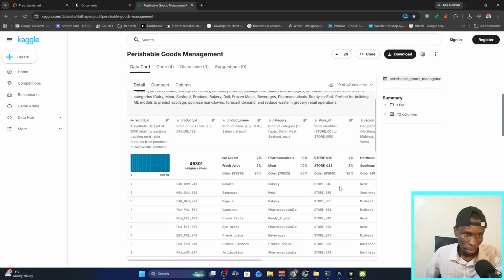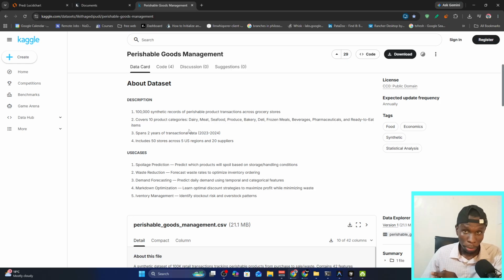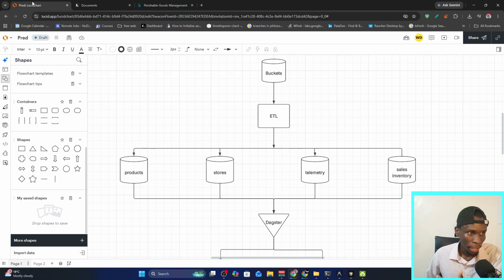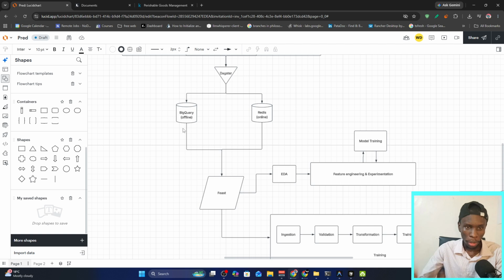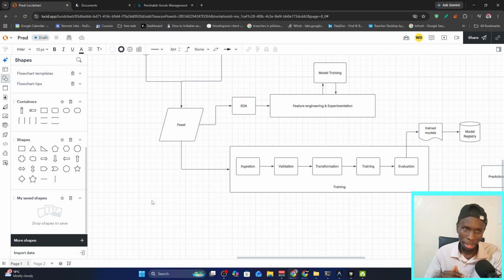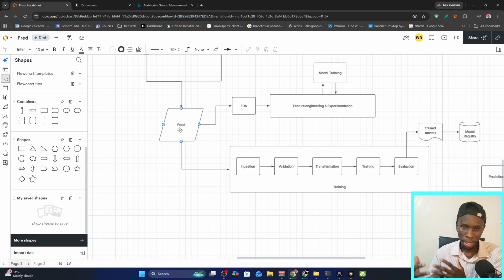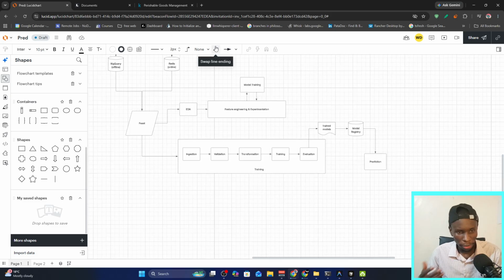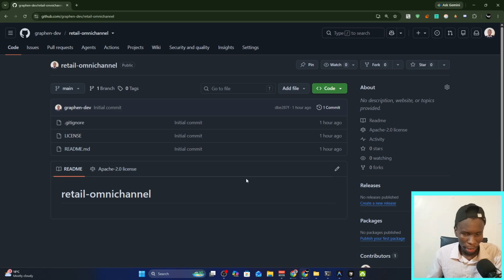Building Retail MLOps Pipeline: Spoilage, Demand & Markdown Models—Here's the Full Architecture.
In this video, I walk through the architecture of an end-to-end MLOps system designed for retail and supply chain operations — built to help organizations reduce inventory waste and maximize profit margins.

The system includes 3 models:
🔴 Spoilage Prediction — flags products at risk of spoilage based on storage and handling conditions
📈 Demand Forecasting — predicts daily demand using temporal and categorical features
💸 Markdown Optimization — learns optimal discount strategies to maximize profit while minimizing waste

This episode covers:
✅ The overall pipeline architecture (MLOps Level 2)
✅ Data sources feeding into the system
✅ How the 3 models work together to support retail decision-making

This is Part 1 of the /skill-creator series — built as a reference architecture that retail and supply chain teams can adapt to reduce waste and improve margins. Future videos will cover model training, feature engineering, deployment, and monitoring.